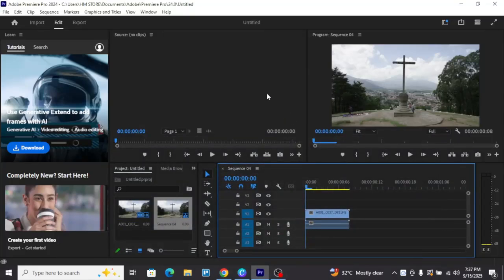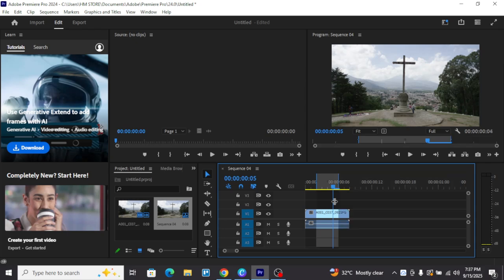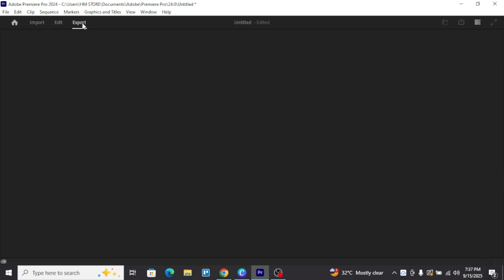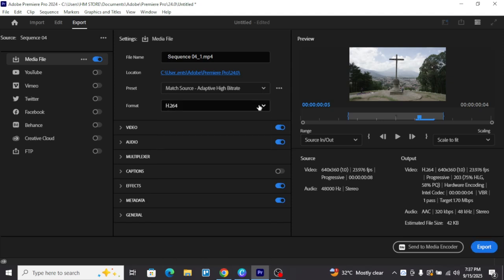How To Export A Specific Part Of a Video in Premiere pro (Step by Step) 2025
✅ Learn How To Export a Specific Part of a Video in Premiere Pro (Step by Step) 2025 quickly & easily!
💡 Perfect for editors who only want to save a short section instead of the full video.
🎥 Clear tutorial with on-screen animations & highlights so you don’t miss a step.
🚀 Export your clips with the right settings for YouTube or any platform.